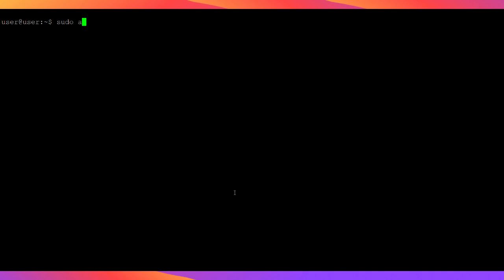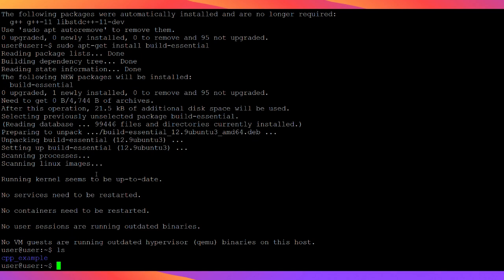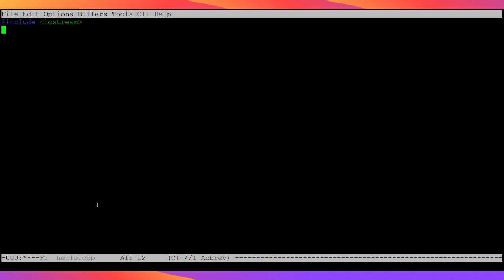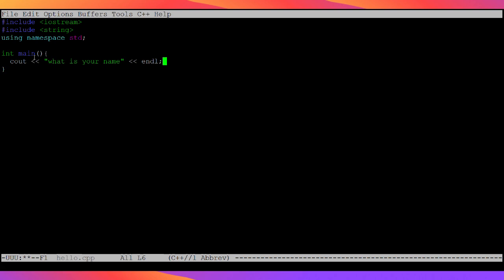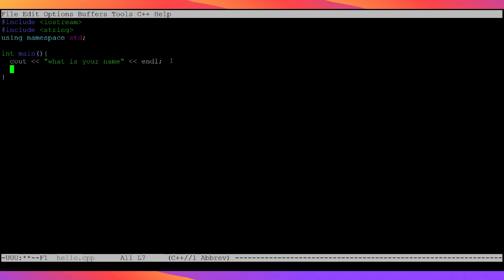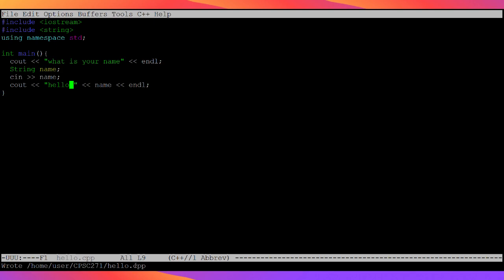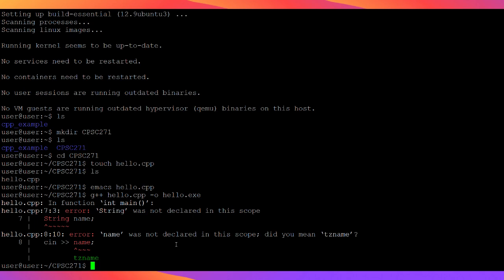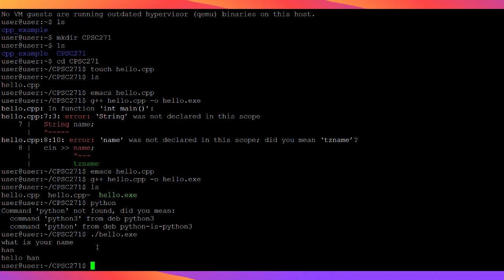Intro to C++ Part 1